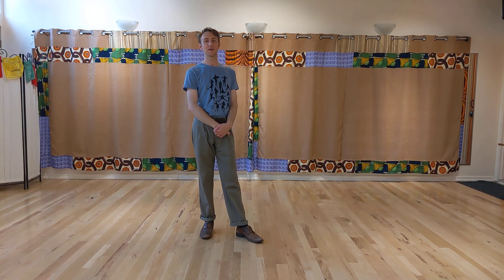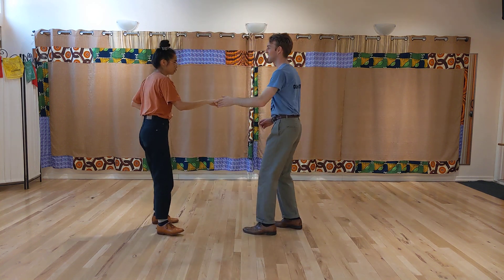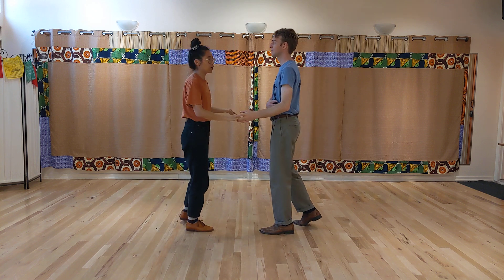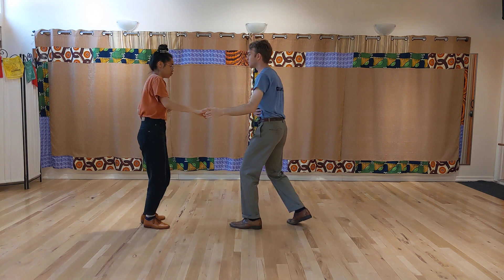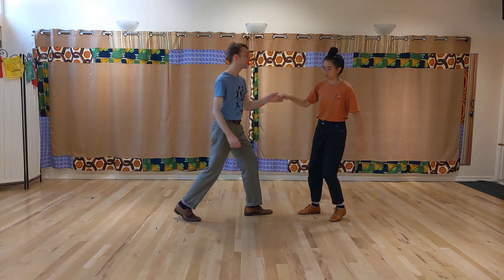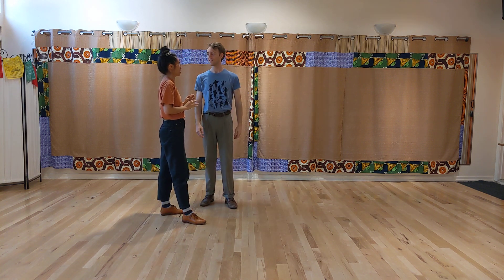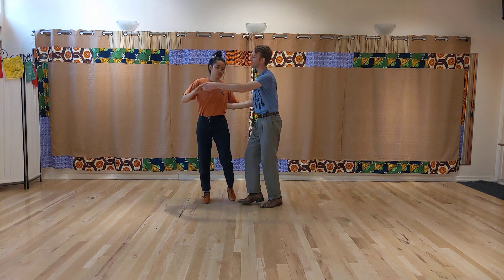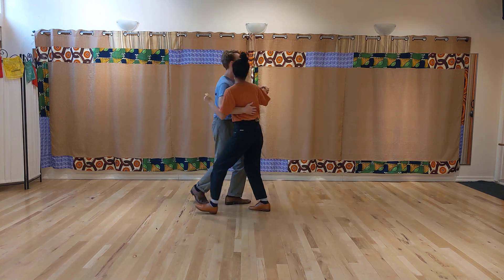Beginning Lindy Hop Sep '23 Week 3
Side passes and lindy circles

6-count in closed x2
tuck turn
inside turn pass
lindy circle